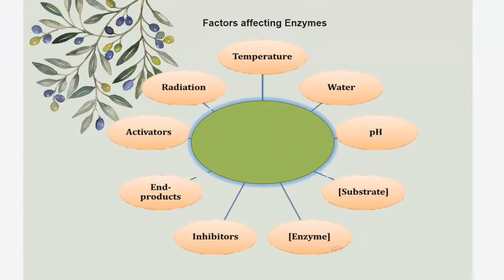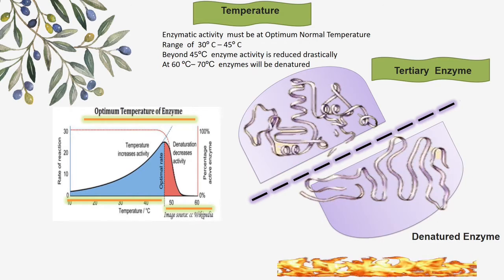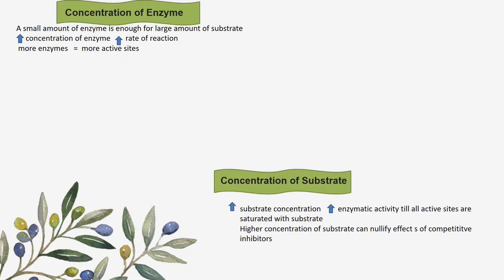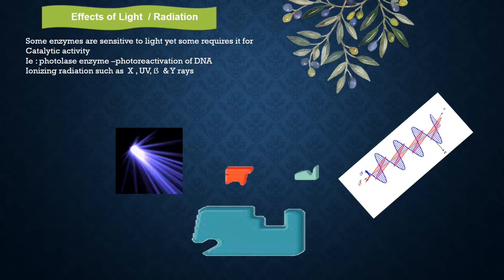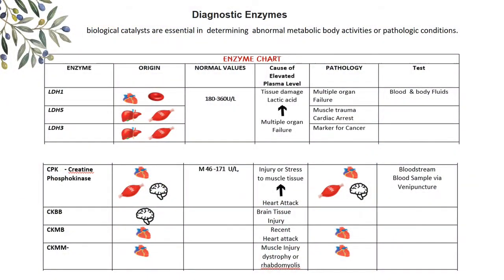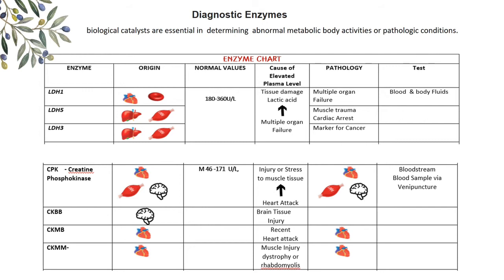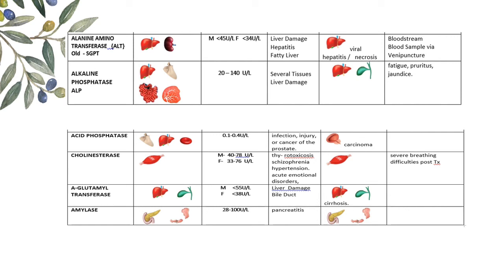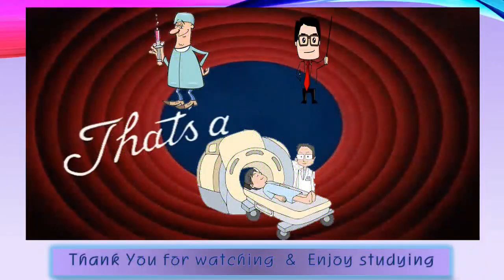Biochemistry for Nursing Students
Biochemistry for Nursing Students: Hub for Nurses in the making !